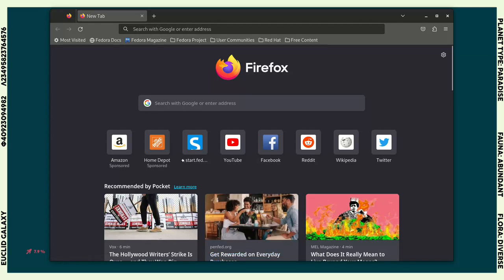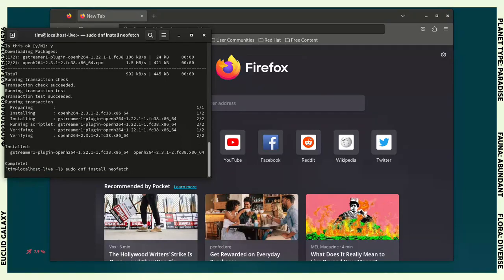The life of a Distro hopper!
Just a little Fedora post install setup and talks of things to come.